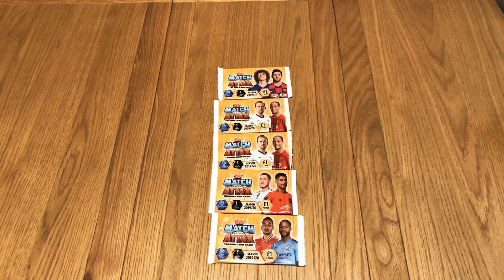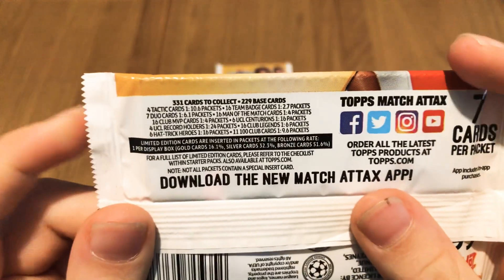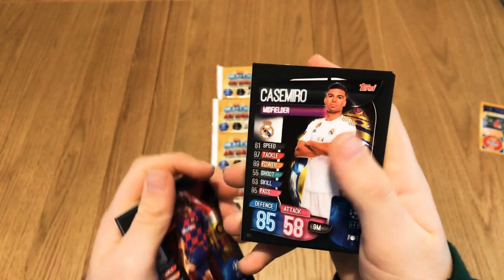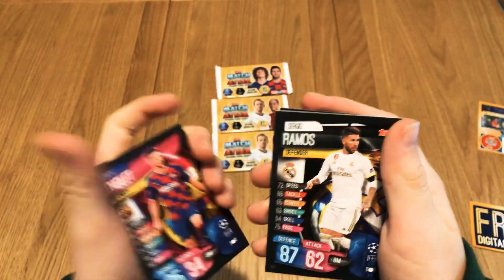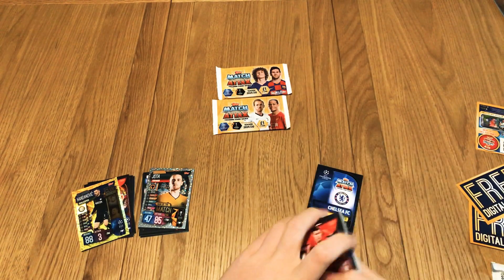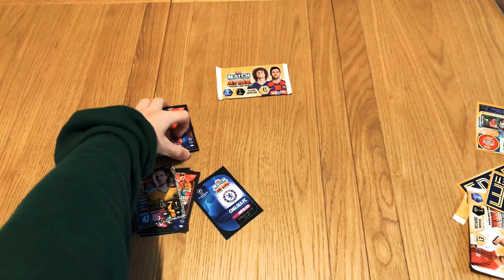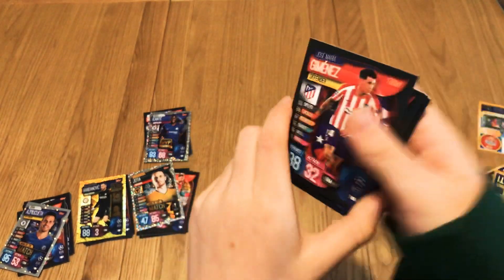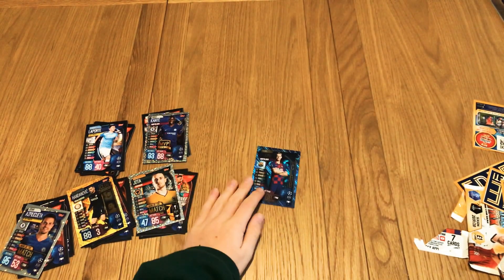100 club! Match attax 5 pack opening